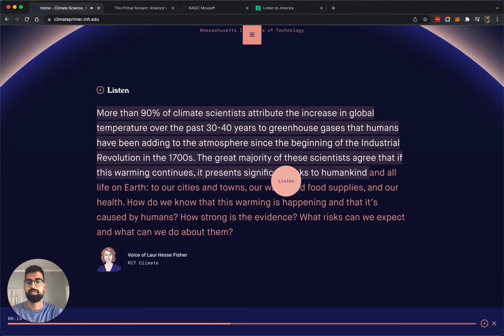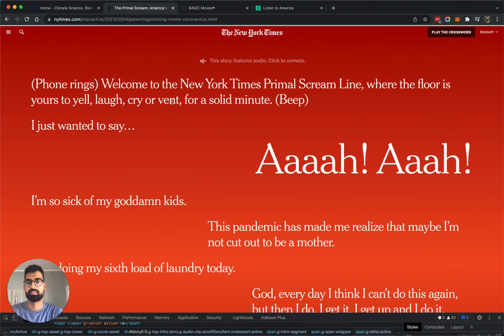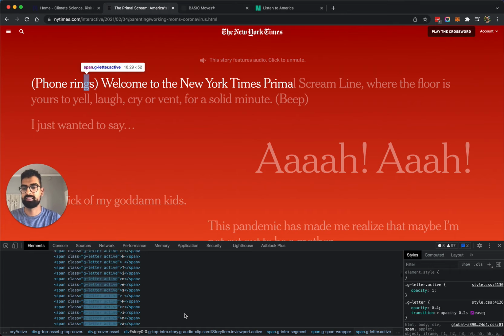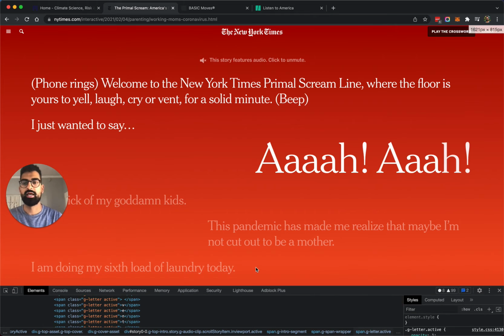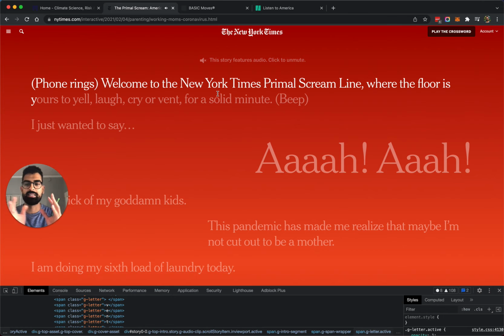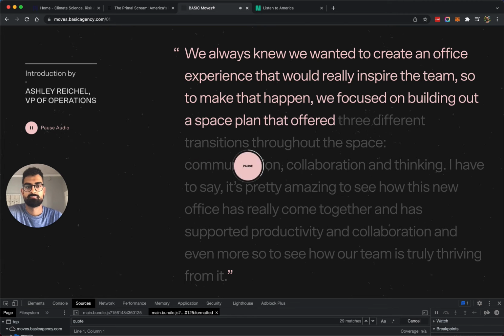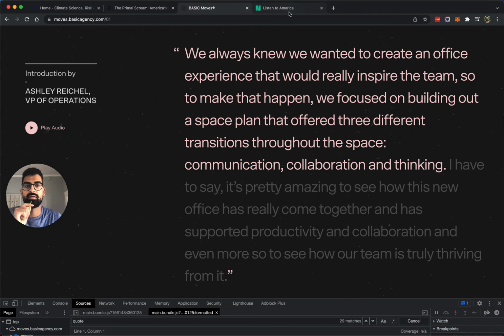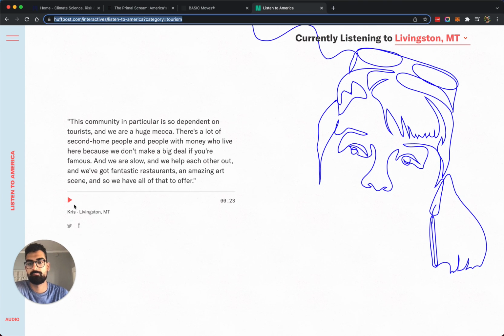Website Micro-Trend: Timed Text Voiceovers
Learn about timed text, or captions revealing in sync with an audio voiceover. Sometimes seen in interactive journalism and branded content portals. Part of my series on micro-trends in interactive web UI design.